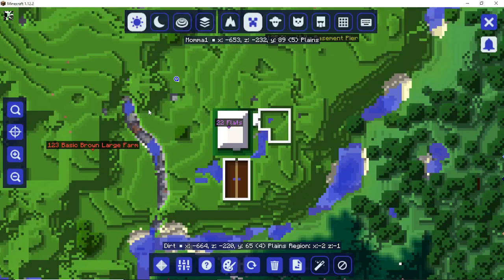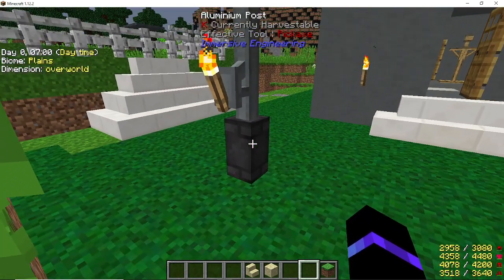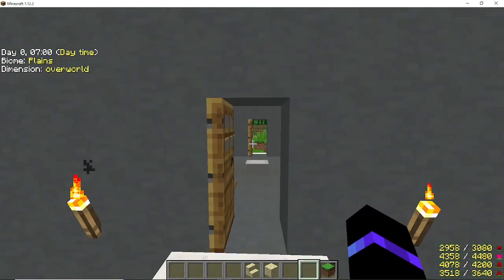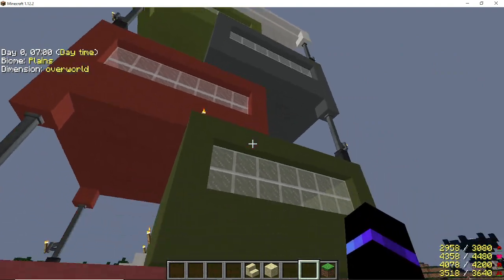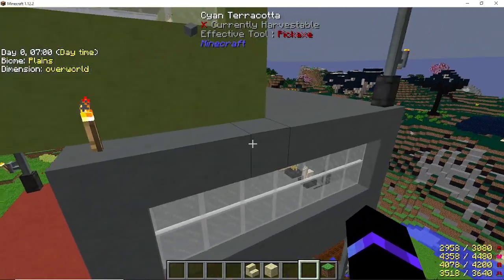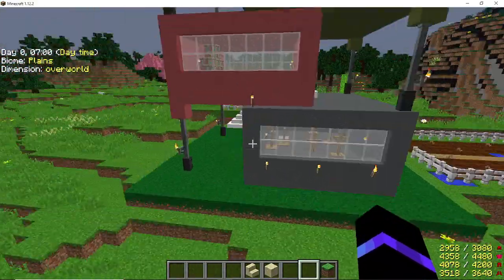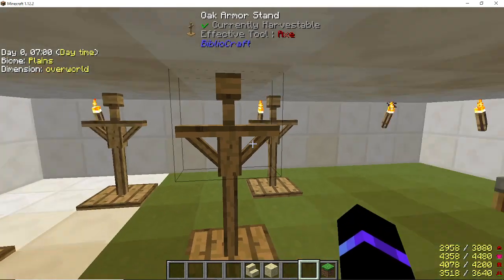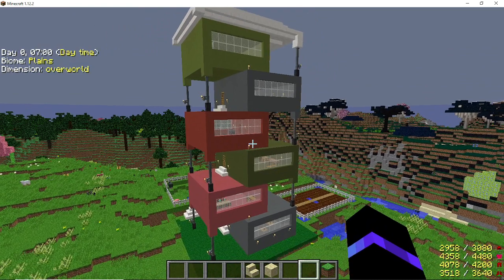Minecraft Build 22 - Colorful Loft like Base with Cubes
This fun build brings color to your base with an easy and functional layout

Project Ozone 3 modpack
V 1.12.2